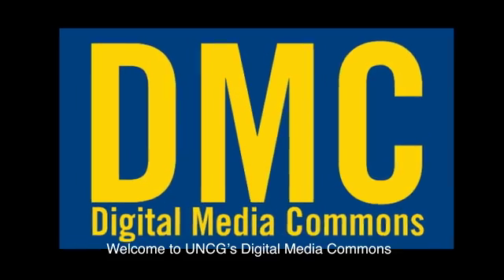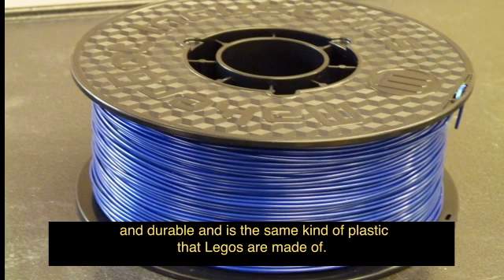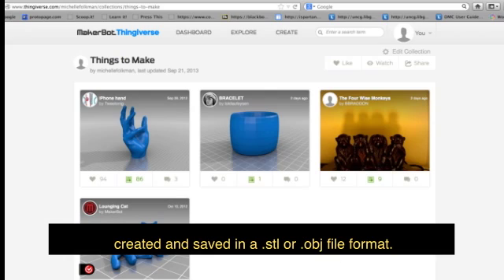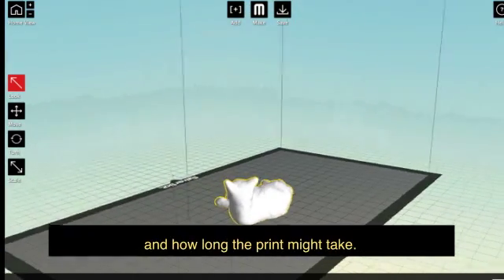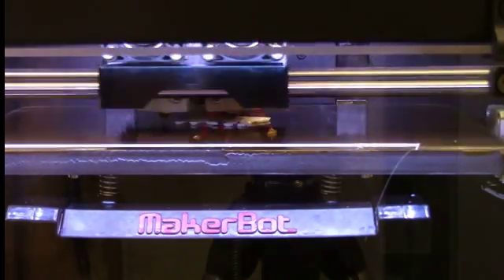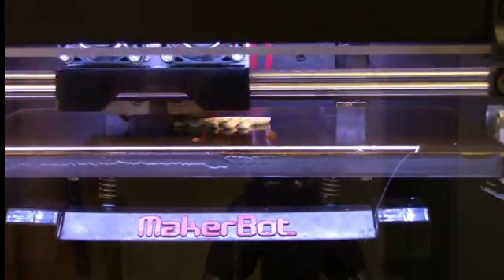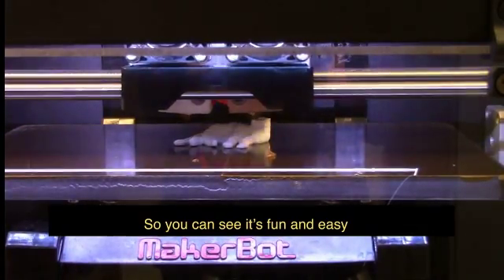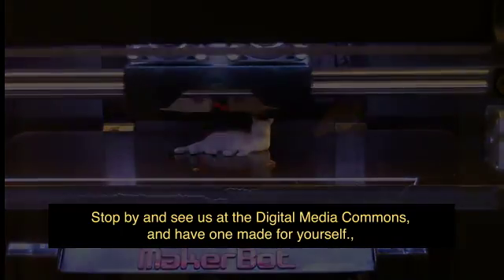3D Printing in the Digital Media Commons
A brief introduction to 3D printing in the Digital Media Commons